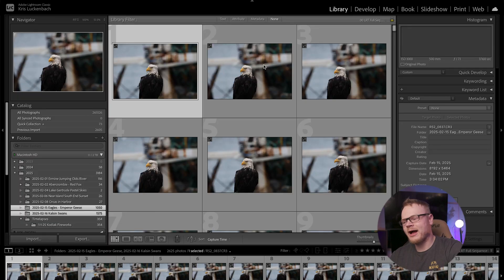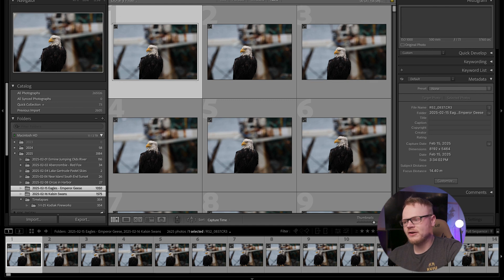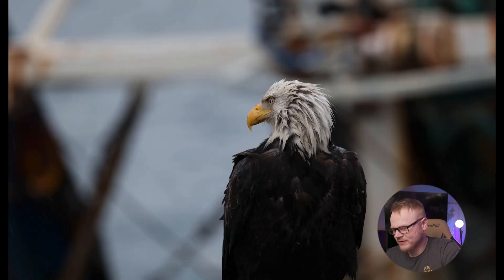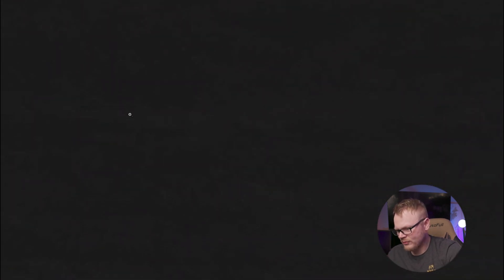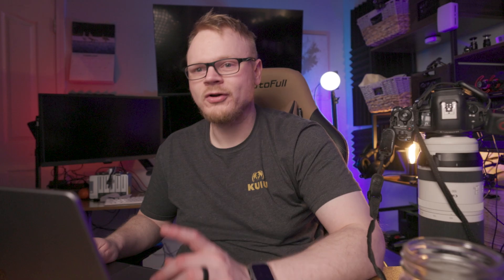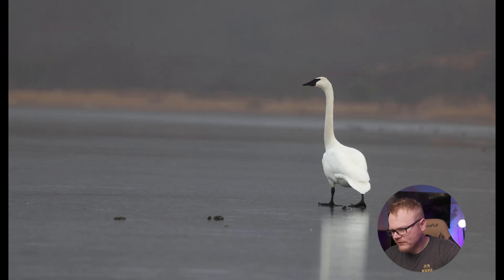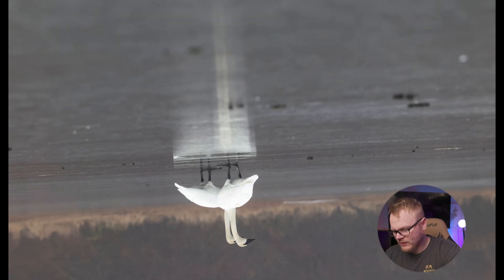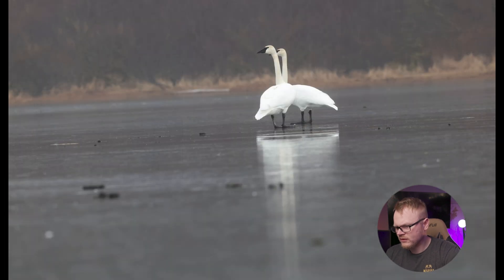Stop Wasting Time: Cull Photos Faster in Lightroom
In this video, I show you I choose from 2600 Photos in Lightroom and edited down to 4-5. This is my workflow that has worked great for me!
Hey! I'm Kris Luckenbach, a Professional Nature/Wildlife Photographer and drone pilot obsessed with capturing breathtaking scenery and wildlife.  Join me as I explore the Alaskan wilderness and beyond! 🌲